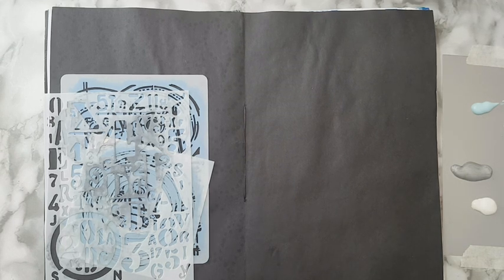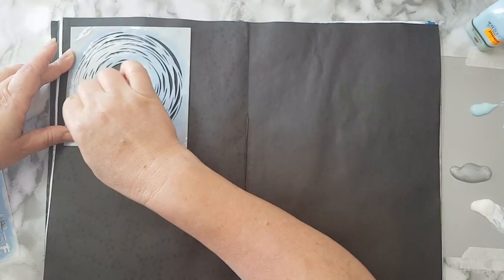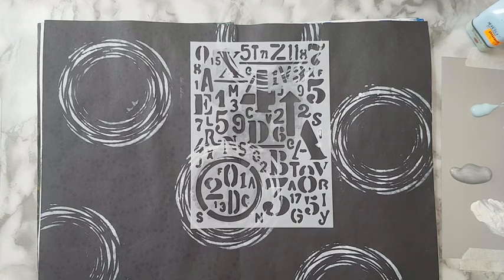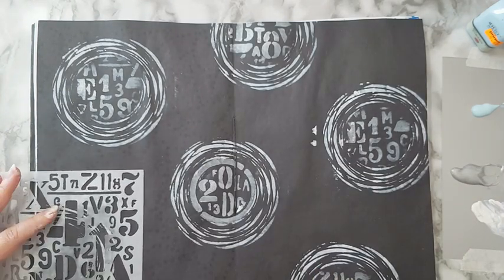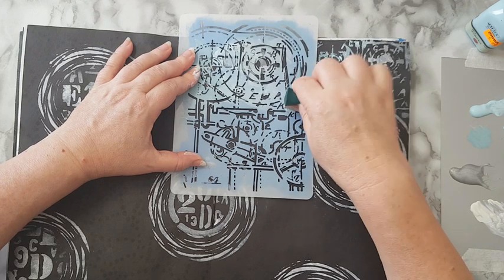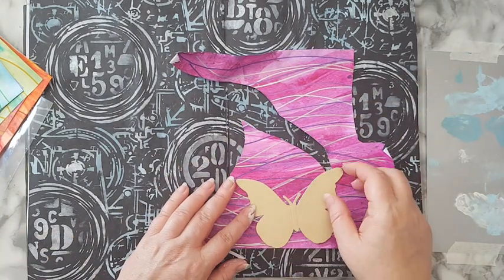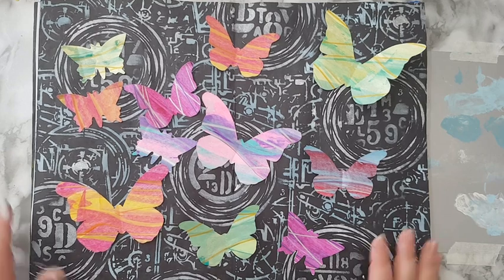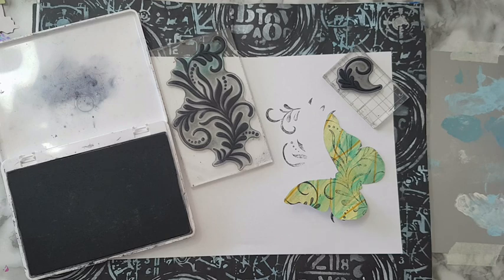Mixed Media Art Journal Page - Creating Contrast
Creating an art journal page with stenciling and painty papers I made in this video: